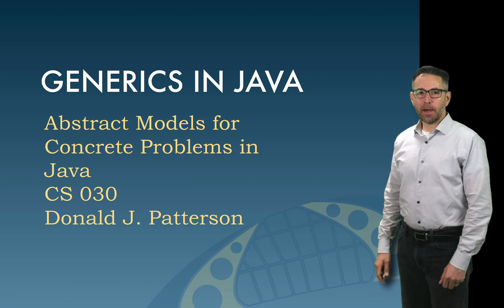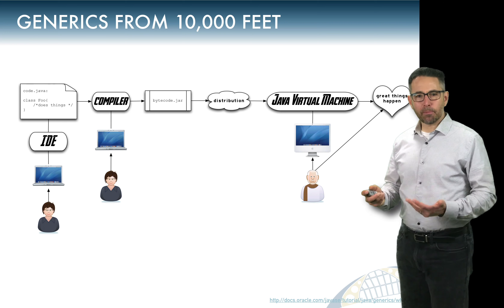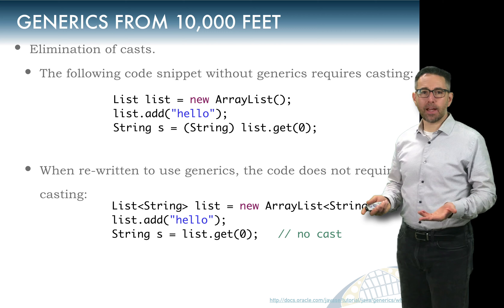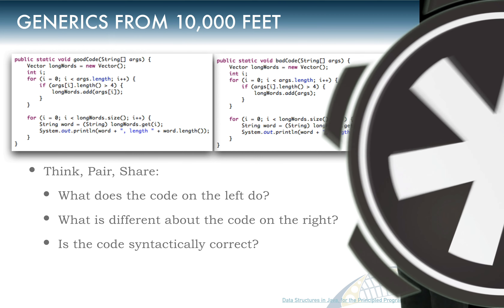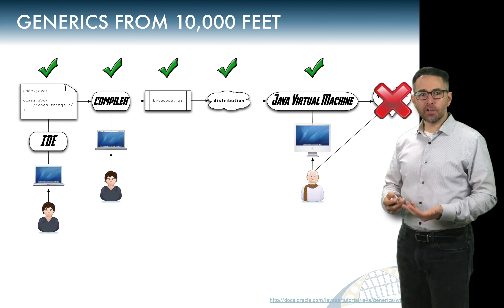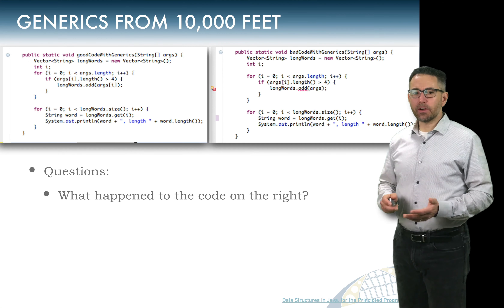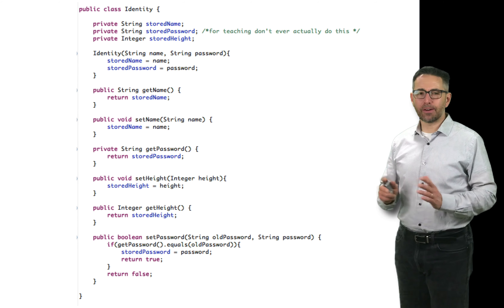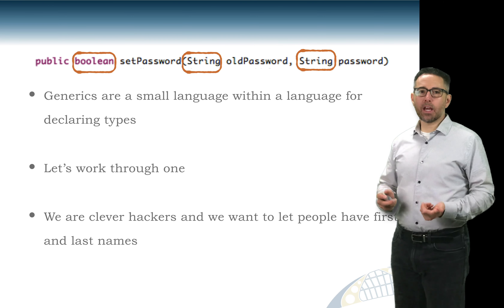What are Java Generics?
Have you ever seen Java code with angle brackets in a type like perhaps
ArrayLists of HashMaps?  Those are called "Generics", because they are generic classes that can use any kind of class in them.

In this lecture, designed for second year programming students at Westmont College, Prof. Patterson introduces the motivations and syntax for Java Generics.  He shows how to both *use* a class that leverages Generics as well as how to *create* classes that leverage Generics themselves.  When you are done you will have a better understanding of how to maximize your code reuse and improve your code architecture.

Get that code crackin'!